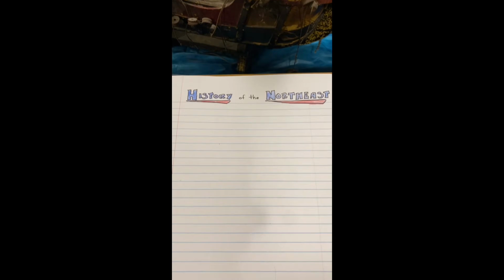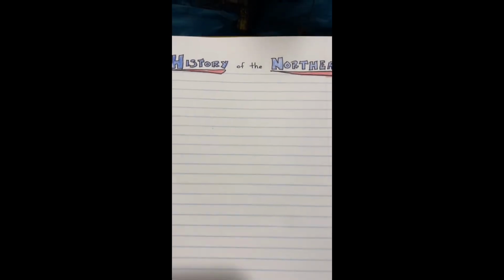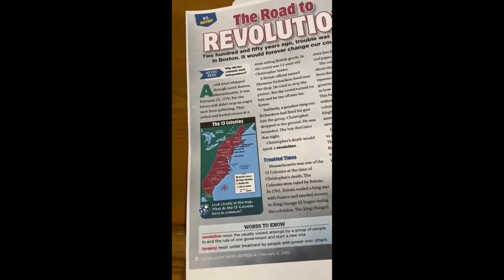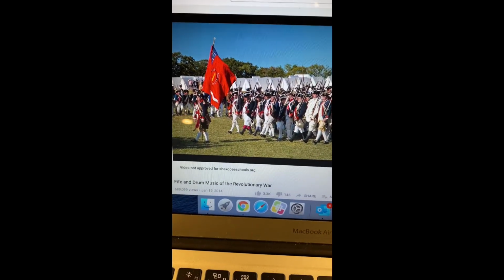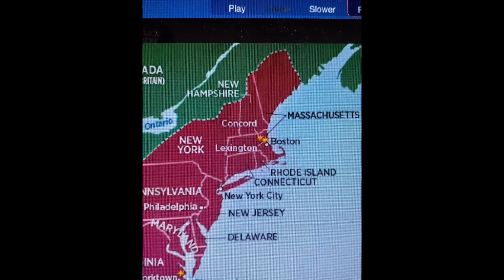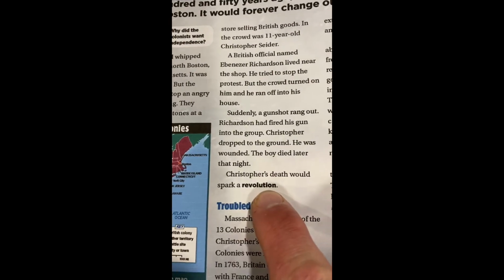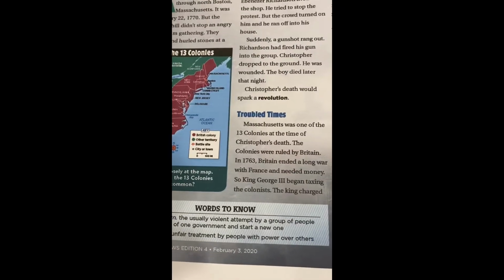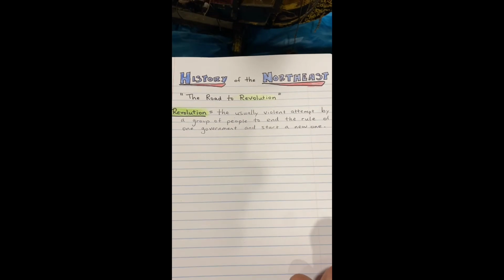History of NE Lesson 1